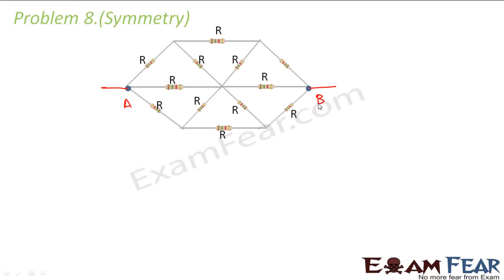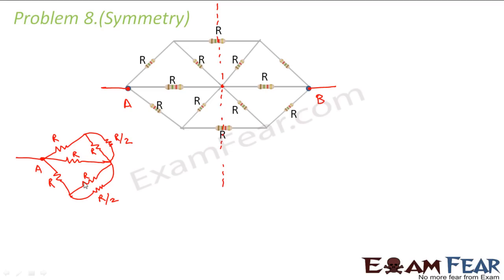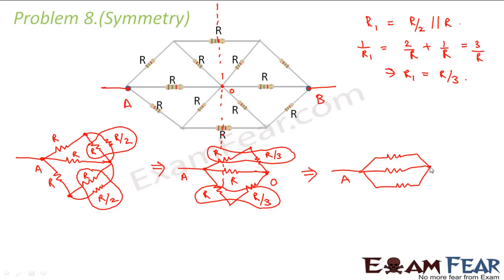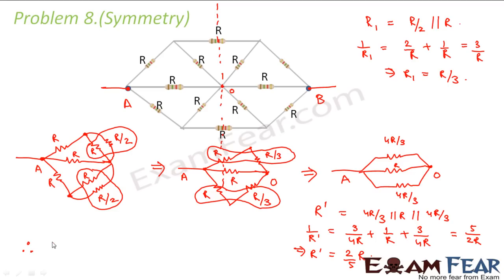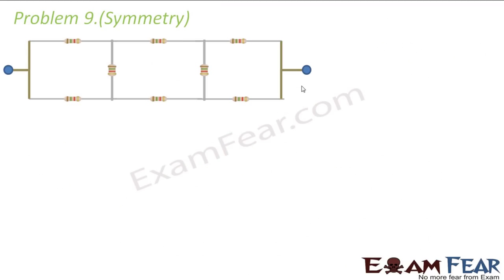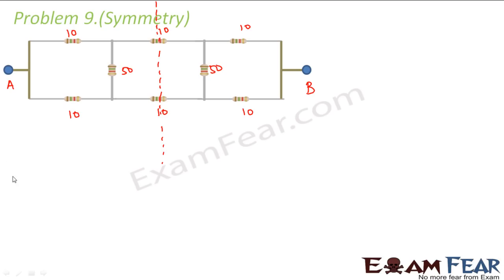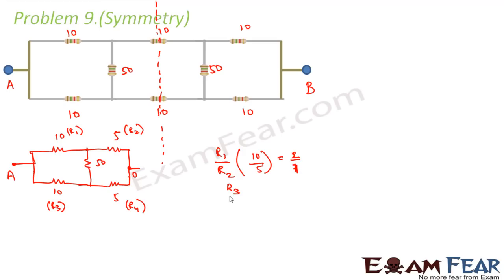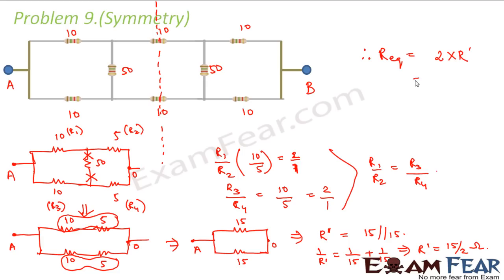Symmetry Problem Numerical | Current Electricity #27 | Class 12 Physics Chapter 3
Physics Current Electricity part 27 (Examples, Numericals : Symmetry Problem) CBSE class 12